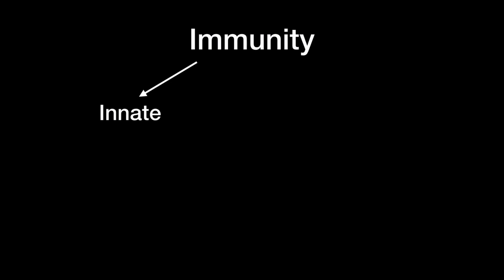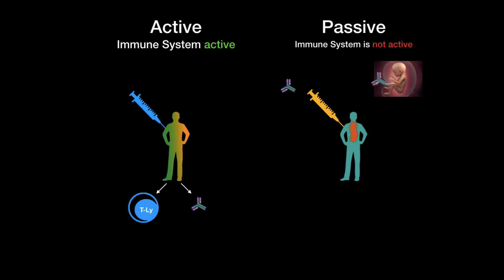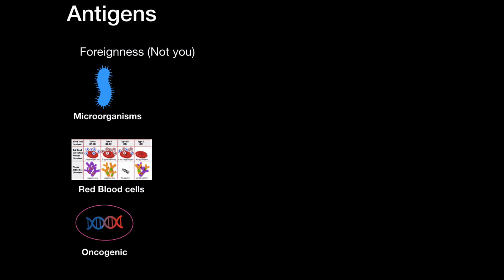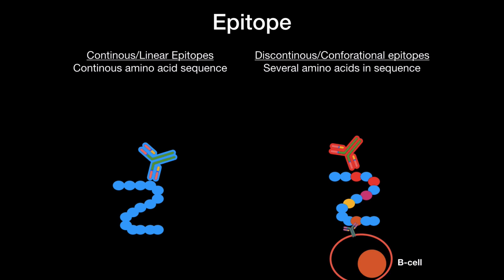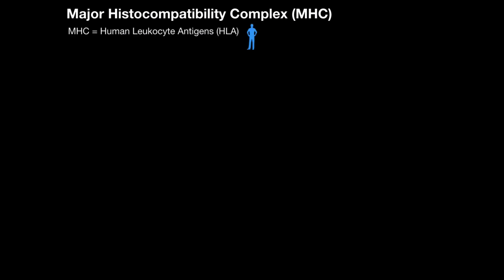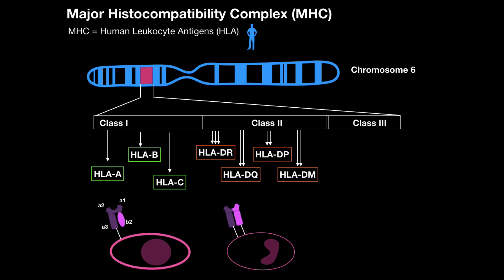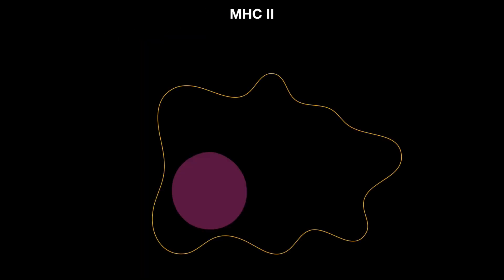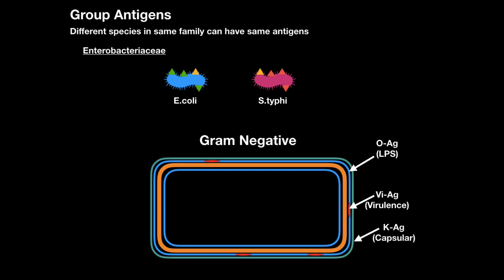How the Acquired Immune System Work (Antigens, MHC) - Immunology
This video is Part 1 of Acquired immunity - Antigens and MHC
Difference between innate and acquired immunity:

Content:
0:00 Introduction
1:03 How Does the Acquired Immune System Work?
4:25 Antigens
9:40 MHC

All information in my immunology videos are from:
- Book: Immunology, Eighth Edition by David Male, Jonathan Brostoff, David Roth and Ivan Roitt
- Additional research in PubMed
- University lecture materials

Inntate:
- Non-specific
- No immunological memory
- Attacks all agents equally
Acquired:
- Specific defense
- Gain immunological memory

Two ways to divide the innate immunity:

Active Innate Immune Response:
- Infected by microorganism naturally
- Vaccination
Outcome: Immunological memory and antibodies

Passive Innate Immune System:
- Inject Antibodies
- Receive antibodies through placenta from mother
Outcome: Use up the received antibodies first

Two wats the adaptive immunity works:
Humoral Immune Response:
- Antimicrobial
- Antiviral
- Antitoxic

Cellular immune response:
- Attack infected cells

Antigens:
- Microorganism
- Red Blood Cells
- Oncogenic Cells (Cancer cells)
- Virus Infected Cells
- Toxins and Venoms
- Proteins (Most immunogenic)
- Polysaccharides
- Lipoproteins

Immunogenicity: Ability to cause an immune response
Antigenicity: ability of an antigen to bind to antibody

Epitopes:
- Multivalent antigen with different epitopes
- Multivalent antigen with repeated epitopes
- Continous/Linear Epitopes
- Discontinous/Conformational epitopes

- Complete antigen - Can induce immunoloical reaction
- Incomplete Antigen - Can bind to antibody, but no immunological reaction
- Thymus dependent antigen
- Thymus independent antigen

Major Histocompatibility Complex (MHC)
Human Leukocyte Antigens (HLA) is MHC in humans
Gene located in Chromosome 6 short arm.

Class 1 MHC:
HLA-A, HLA-B, HLA-C
- Present on all nucleated cells in thebody
- Has alpha chain 1,2 and 3 and beta chain 2

Class 2 MHC:
HLA-DR, HLA-DQ, HLA-DP, HLA-DM
- Present on all Professional Antigen Presenting Cells
- Has alpha chains 1, 2 and beta chains 1, 2

Class 3 MHC:
Complement MHC because the genes that codes for it are among here.
Codes for cytokines and complement proteins (C2, C4 and Factor B)

MHC class 1:
Nucleated cells are recognized by Natural Killer cells and T-cytotoxic cells
T cytotoxic cell:
- Normally - nucleated cells present their own peptide on the MHC 1 complex - T-cyt recognizes this through TCR
- If infected - present an altered version of peptide on MHC 1, Tcyt kills it through Granzyme B and Perforin
Natural Killer Cell:
- Less MHC 1 are present on surface on infected cells. NK will kill a cell with less MHC 1 on surface

MHC Class 2:
- Phagocytes present peptide of microorganism on MHC II and present it to T-Helper cells

Group Antigens:
Enterobacteriaceae: E.Coli and S.Typhi has different antigens, but some same antigens
O-Ag (Lipopolysaccharides)
Vi-Antigens (Virulence)
K-Ag (Capsular antigen)
H-Ag (Flagellar antigen)